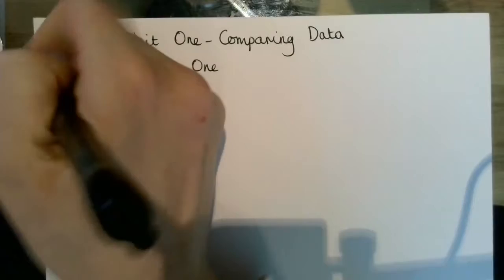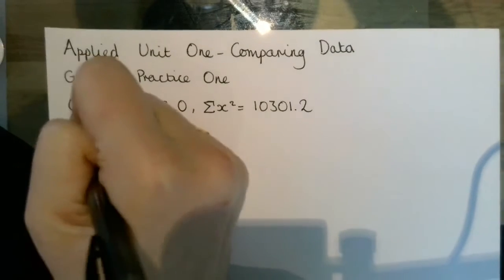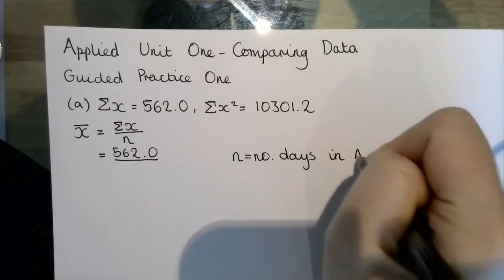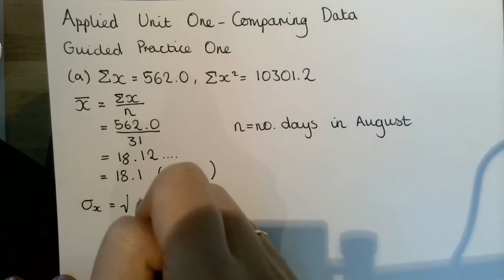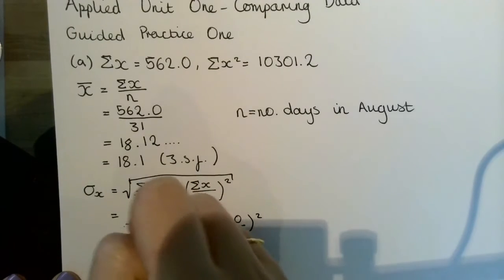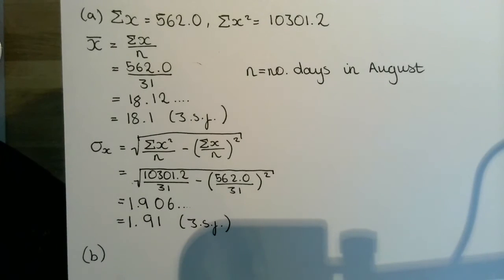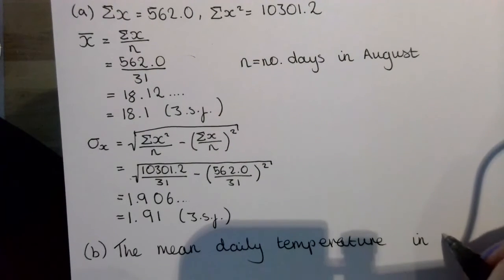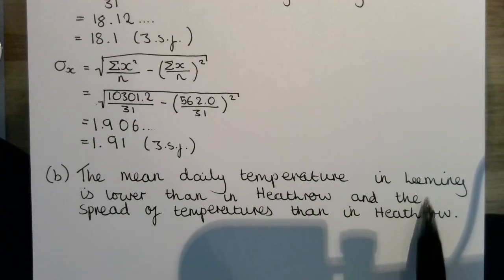AS Applied Unit 1 - Comparing Data Guided Practice